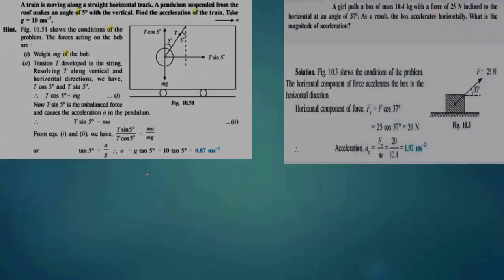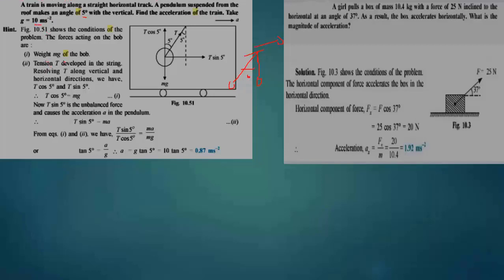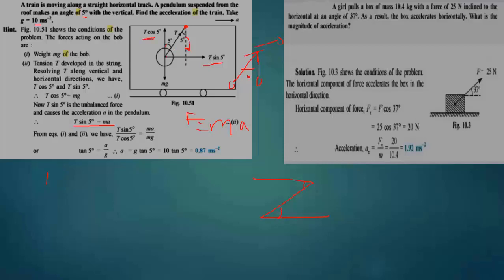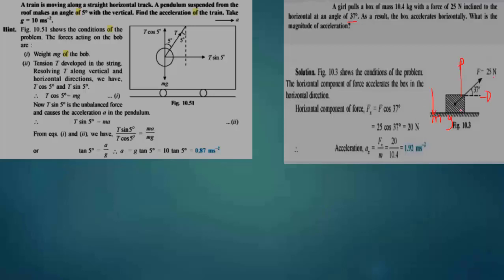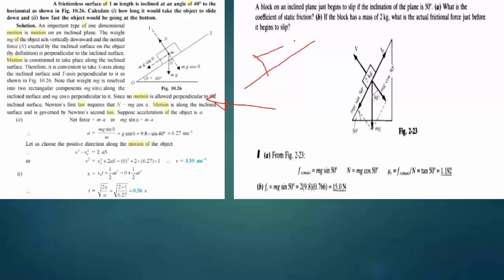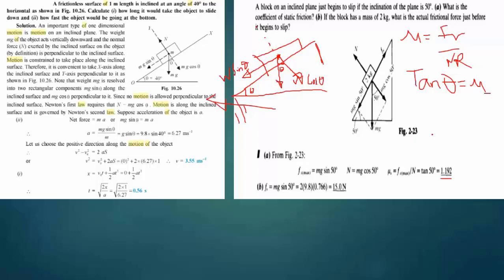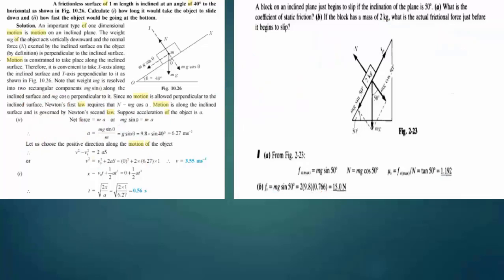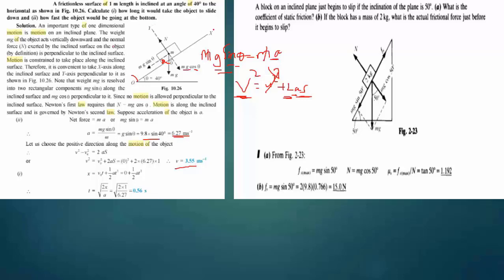2 103 Applications Newton's 2nd law of motion BODIES IN MOTION